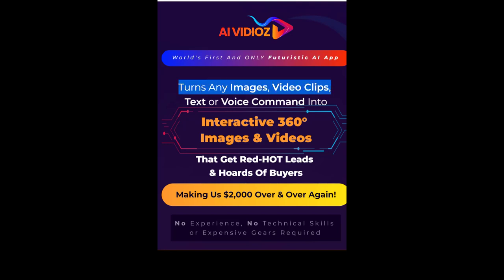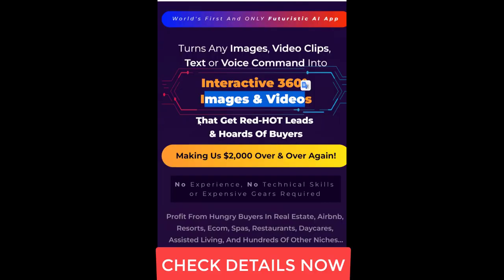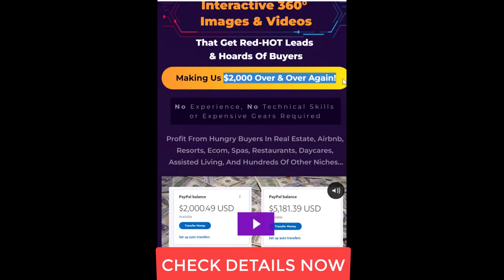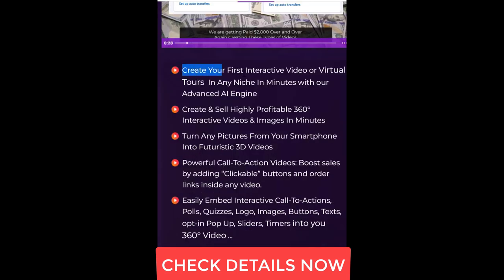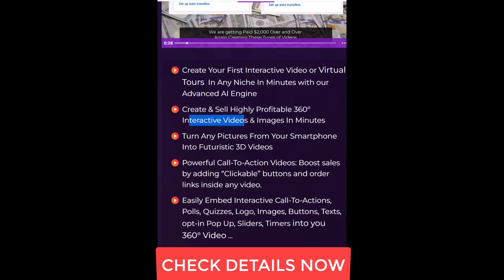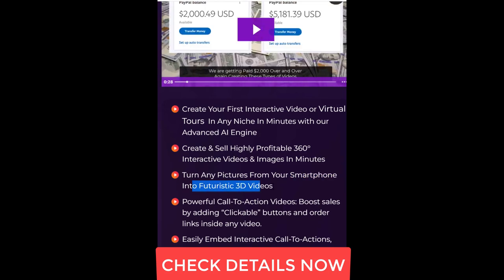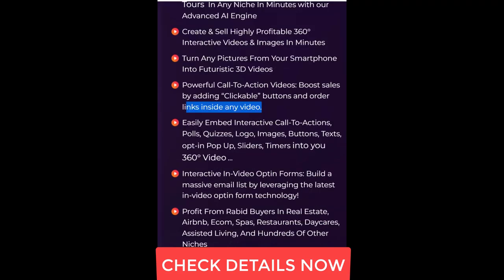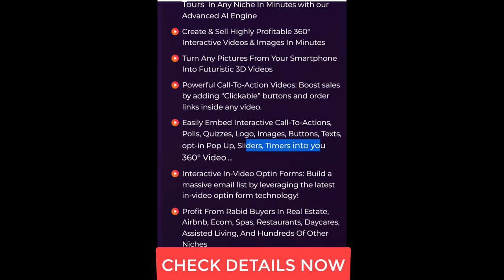AI Vidioz - Create Any Type Of Video Earn Us $2,000 Today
AI Vidioz is one Profitable AI 360° Interactive Videos & Images creator.